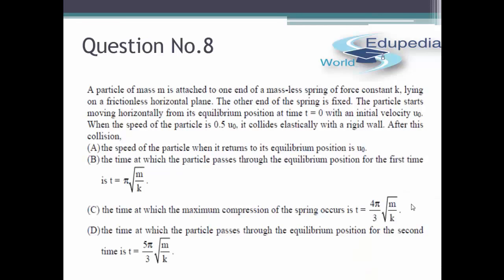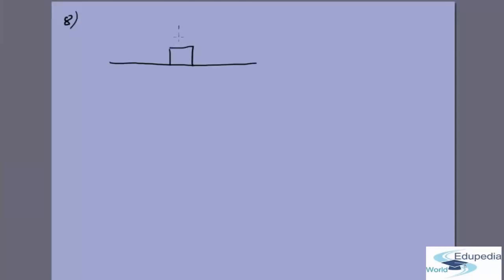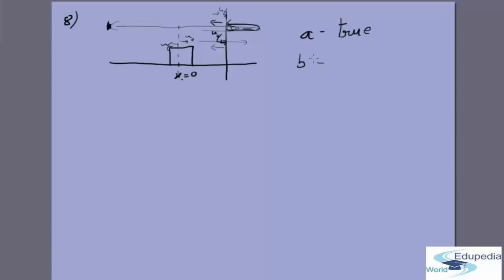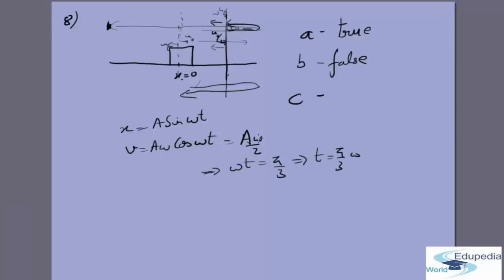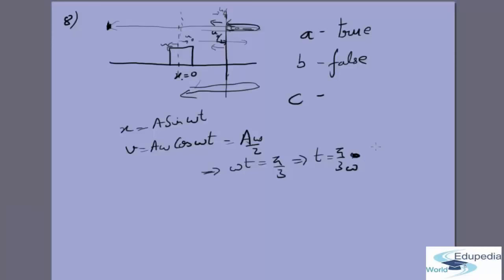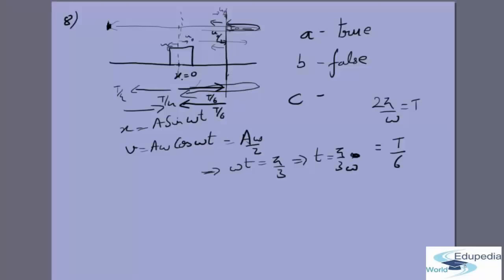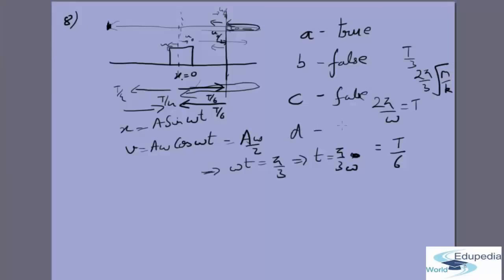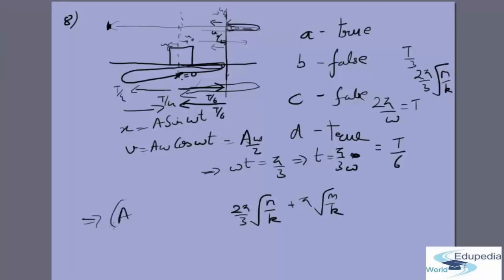IIT JEE ADVANCED PHYSICS 2013 PAPER 2 | PAPER CODE - 0 | QUESTION 8 | For IIT JEE 2018 Preparation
IIT JEE Physics Paper : High School Learning;